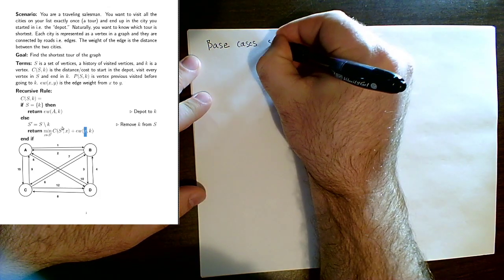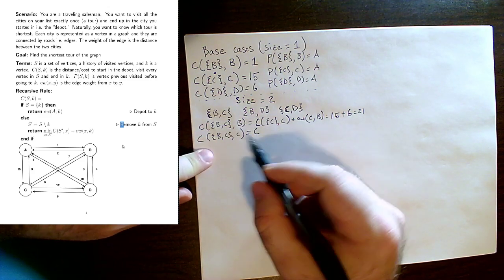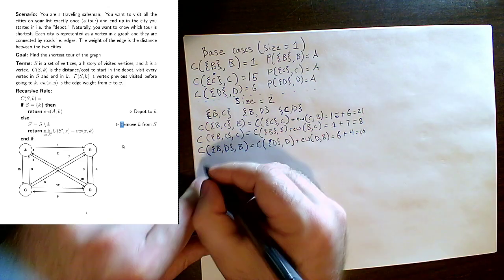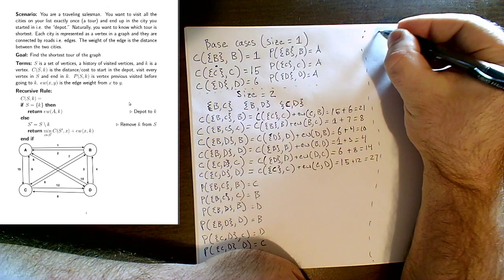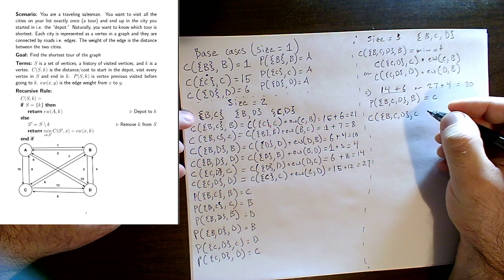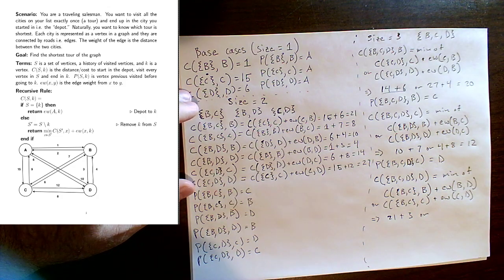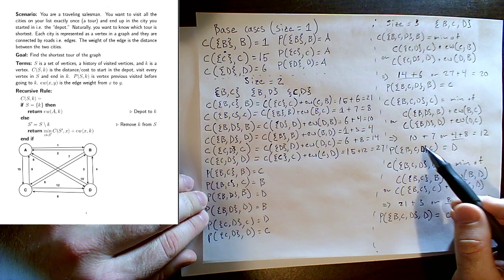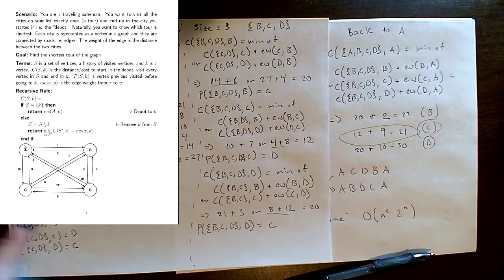Held Karp Dynamic Programming Algorithm for the Traveling Salesman Problem Example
In this video, I trace the Held-Karp algorithm by hand. Held-Karp is a dynamic programming algorithm for the Traveling Salesman Problem which computes the optimal solution in O(n^2 2^n) time.